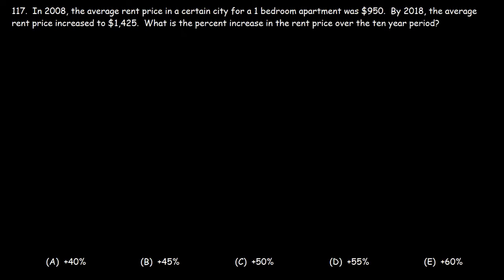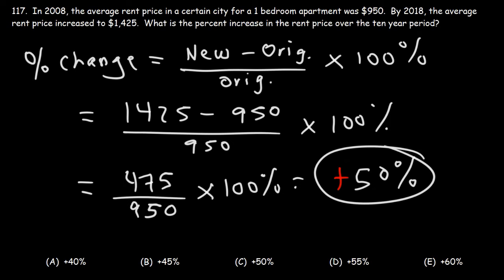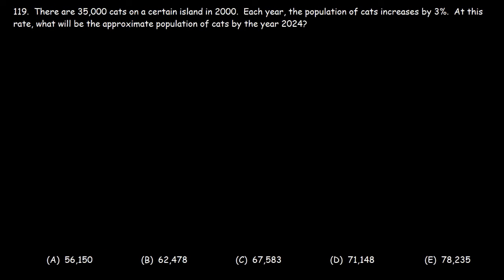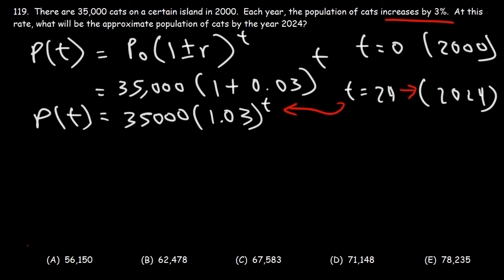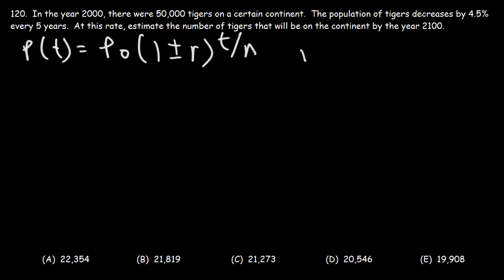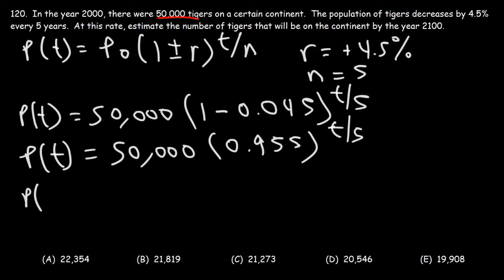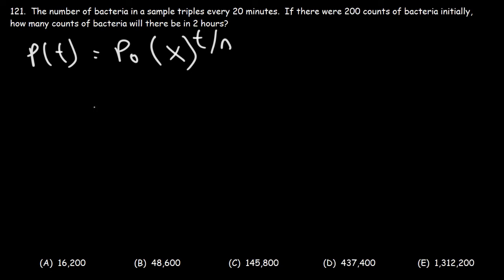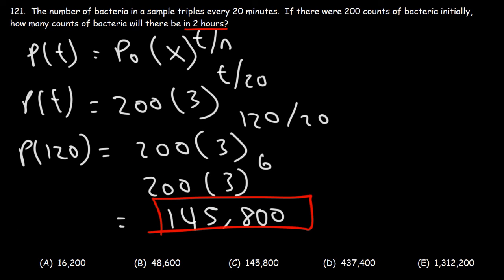Percent Increase & Decrease, Population Growth Problems - SAT Math Part 34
This SAT Math video tutorial provides a basic introduction into calculating the percent increase and decrease of an event using the percent change formula.